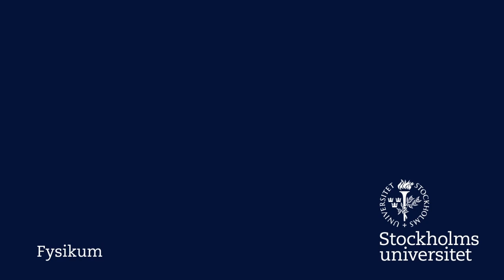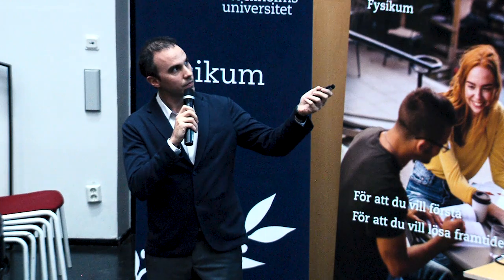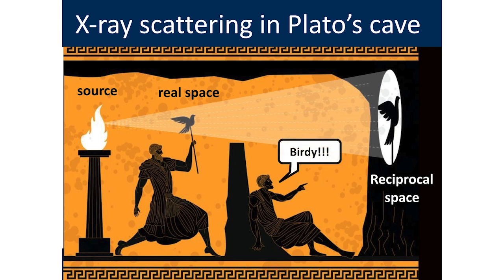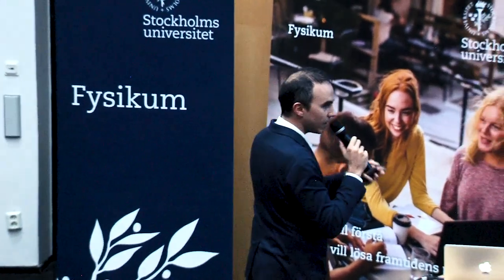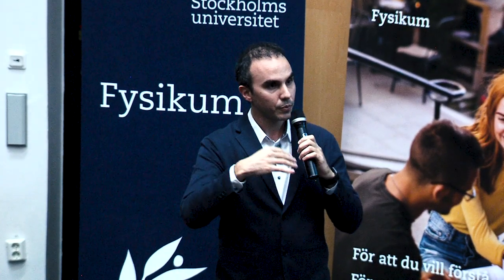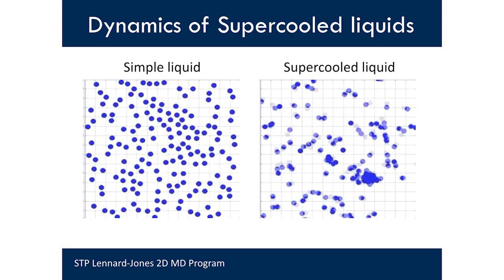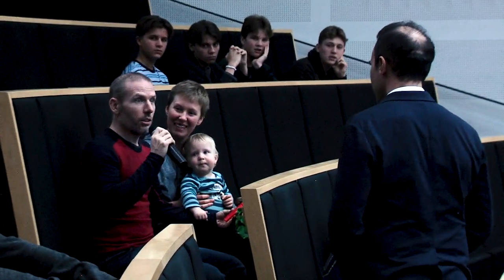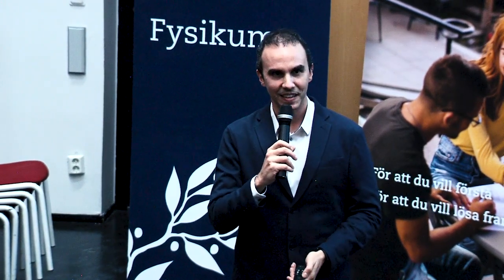The rise of X-ray science: Uncovering the hidden structure of liquids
X-ray science has evolved rapidly in the 21st century with the appearance of large-scale sources, such the world’s most brilliant synchrotron, MAX IV in Lund. This colossal electron ring works like a giant microscope that allows us to see down to the level of molecules. Another revolutionary step came with the invention of X-ray lasers, like the novel European X-ray Free electron in Hamburg. These kilometer long accelerators can generate ultrashort X-ray pulses a billion times brighter than that of traditional X-ray sources. What can we do with those amazing new technologies? Come and learn about the unique science capabilities that allows us to capture the hidden structure of liquids in real time.

The lecture is given by Foivos Perakis, assistant professor at the Department of Physics, Stockholm University. In his research Foivos utilizes coherent X-ray scattering techniques to study the molecular structure and dynamics of supercooled liquids and glassy materials, as well as aqueous solutions in biophysics.